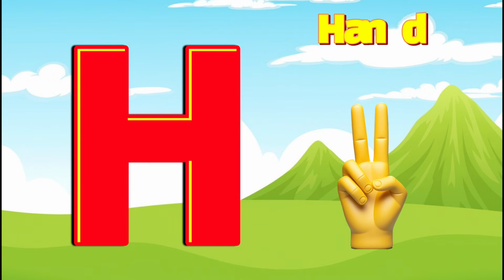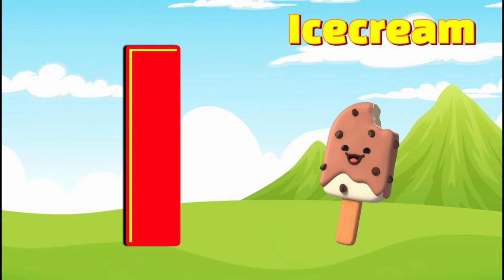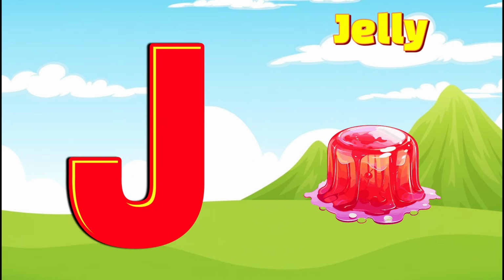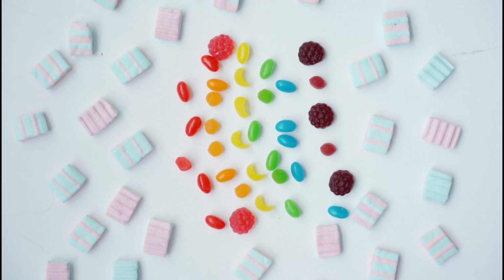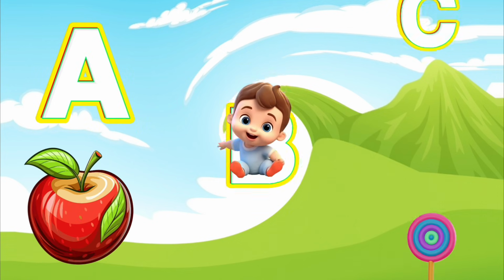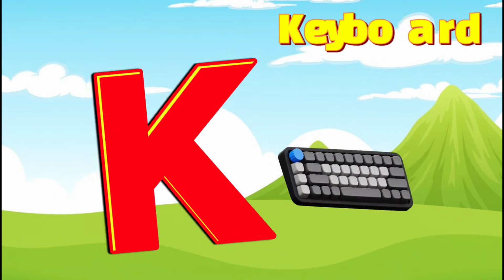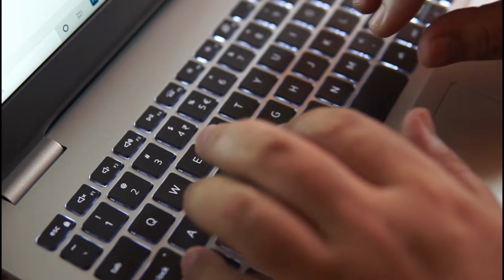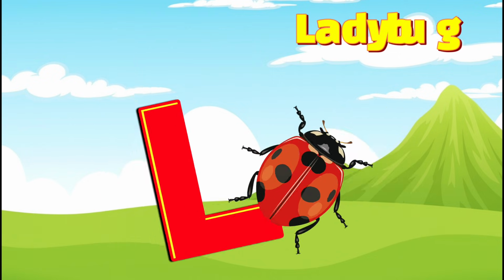🌈 ABC Phonic Song for Toddlers | A for Apple | Nursery Rhymes & Alphabet Learning Video🎶🎉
Enjoy this colorful ABC Phonic Song for Toddlers, featuring A for Apple and the full A–Z alphabet with clear phonics and fun visuals. This Nursery Rhymes & Alphabet Learning Video helps kids learn letters, sounds, and early vocabulary quickly and enjoyably.

What’s inside this video:
🍎 A for Apple phonics
🔤 ABC alphabet learning A–Z
🎶 Nursery rhymes for toddlers
🧒 Early learning video songs for kids
🌈 Bright, attractive animations for babies & preschoolers

Perfect for home learning, nursery class, preschool, and toddlers who enjoy singing and learning together.